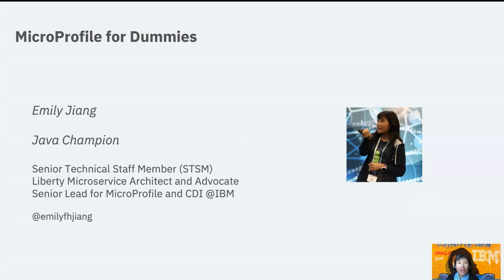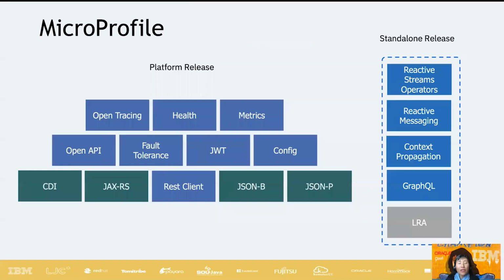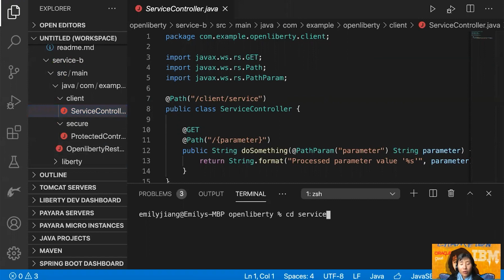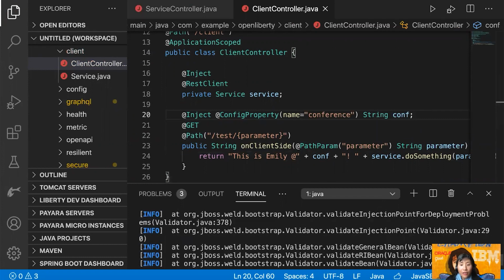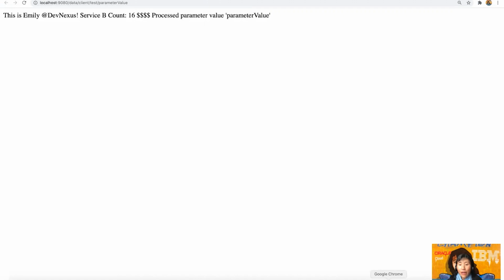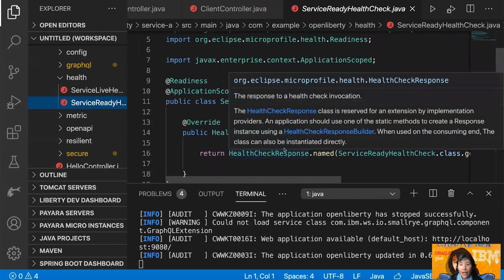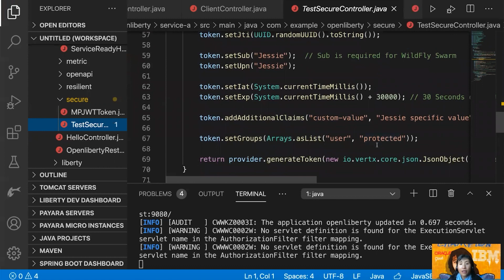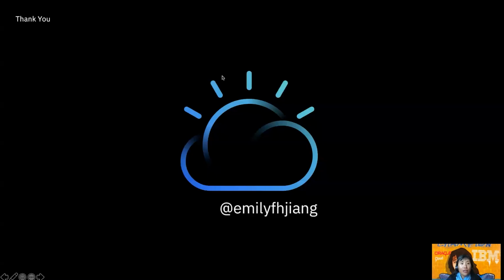Devnexus 2021 Emily Jiang MicroProfile for Dummies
Abstract
You might have heard of MicroProfile being talked about in the past few years. You might see the list of MicroProfile adopters grows all the time. So far, about a dozen runtime, such as Open Liberty, Quarkus, Helidon, Payara, TomEE, Apache Geronimo, etc, support MicroProfile and it has become a standard for developing cloud-native microservices. Come to this session to learn everything you need to know about MicroProfile and get your knowledge up to date with the latest update of MicroProfile, MicroProfile 4.0, with a live demo to showcase how easy to master MicroProfile.

Emily Jiang
Emily Jiang is a Java Champion. She is Liberty Microservices Architect and Advocate, STSM in IBM, based at Hursley Lab in the UK. Emily is a senior MicroProfile lead and has been working on MicroProfile since 2016 and leads the specifications of MicroProfile Config, Fault Tolerance and Service Mesh. She is CDI Expert Group member.

She has worked on the WebSphere Application Server since 2006 and is heavily involved in Java EE and MicroProfile implementation in Liberty releases.